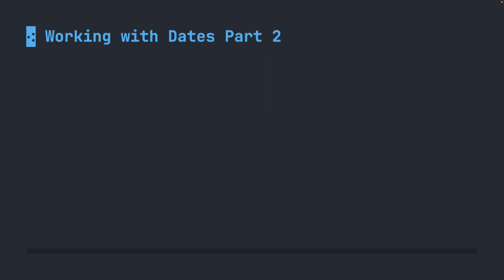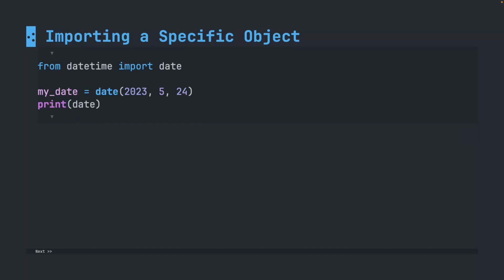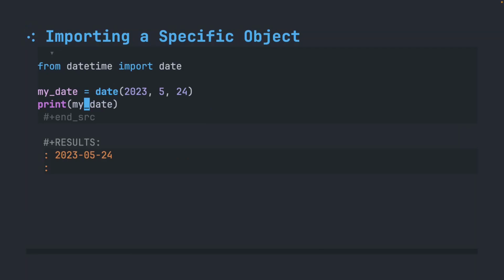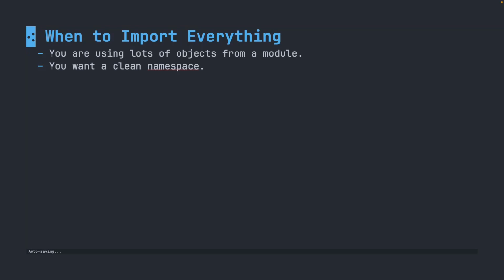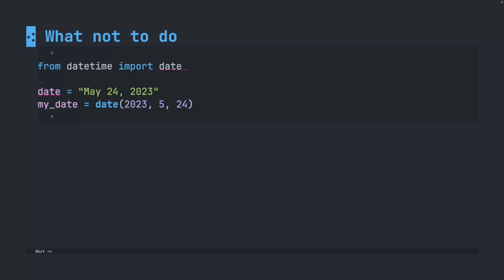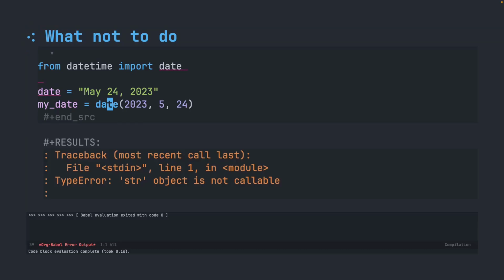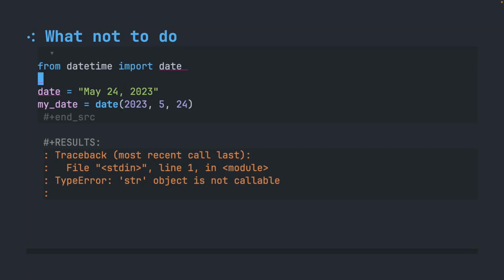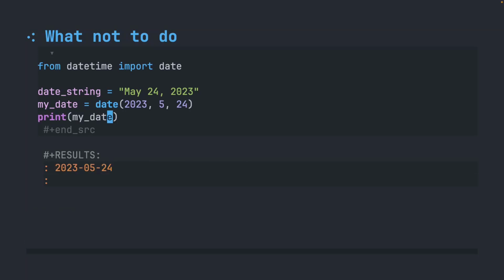[Newbie Bites] #36. Working With Dates - part 2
In this Bite, we are going to continue working with dates in Python, focusing on using the date class from the datetime module. This time though, we will focus on the difference between importing the entire module and importing a specific object from the module. Understanding these import techniques is crucial for writing clean and efficient Python code.